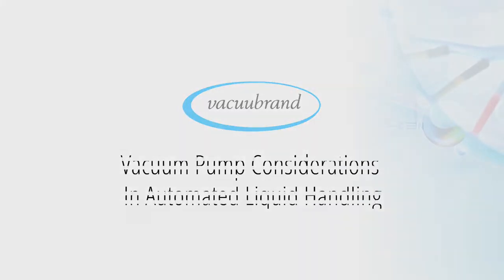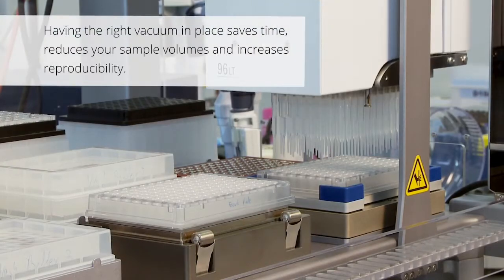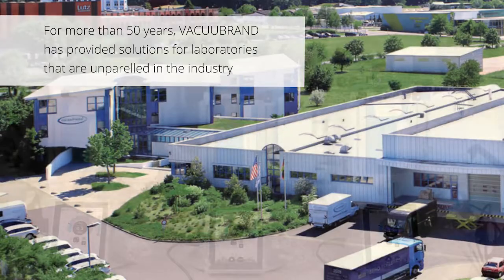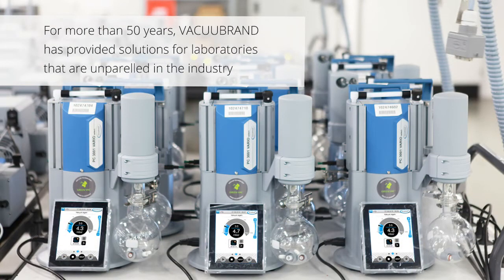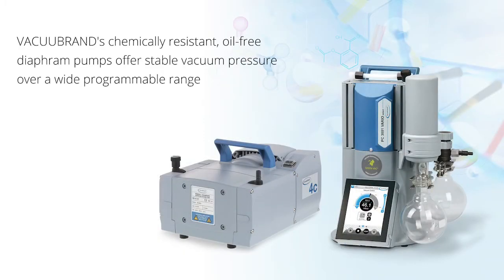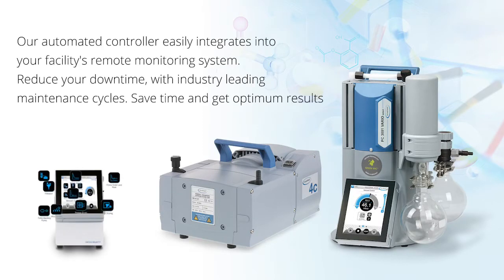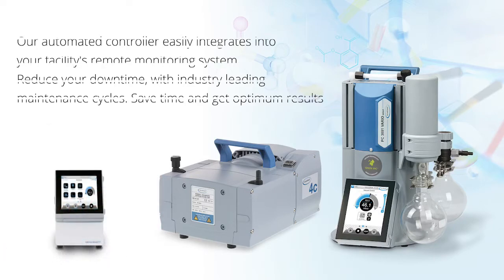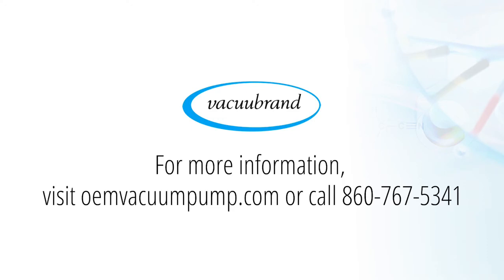VACUUBRAND Vacuum Pump Considerations in Automated Liquid Handling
Do you have the right vacuum pump?